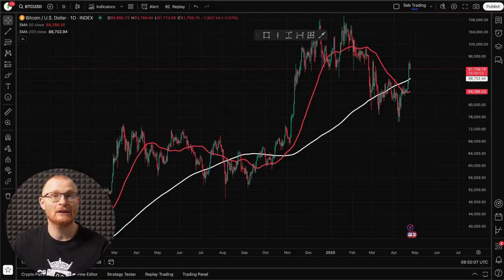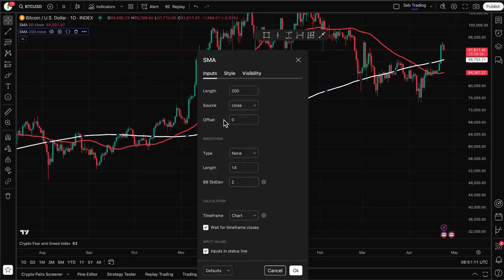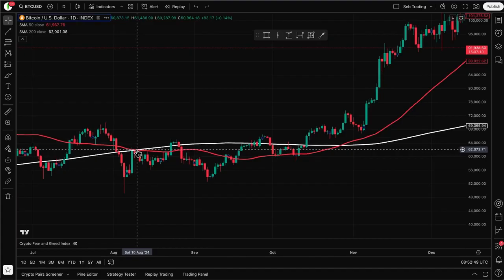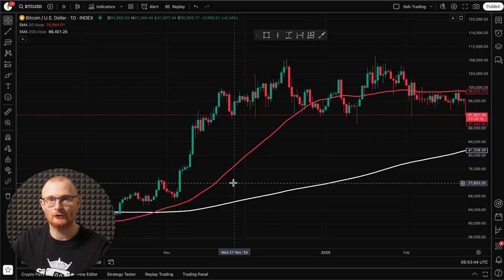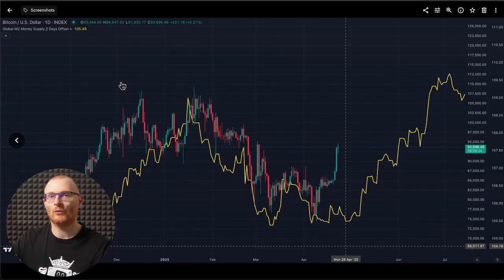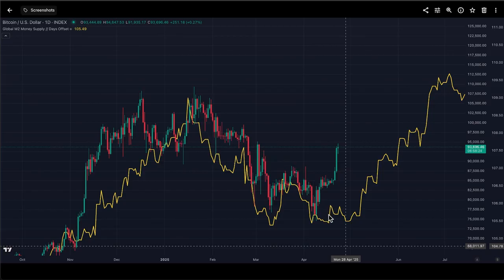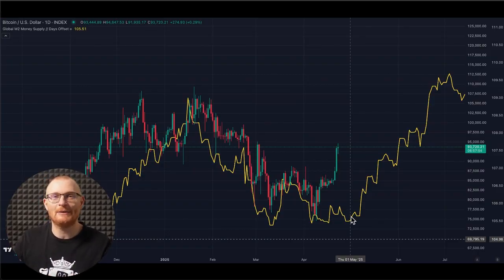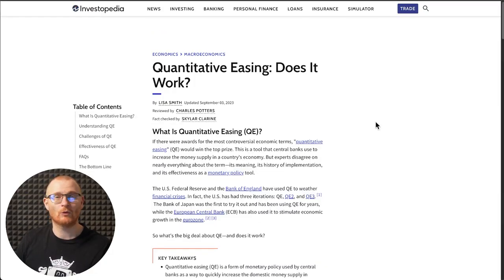When This Indicator Shows Crypto ALWAYS Does This!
Everything you need to know about what's happening in Solana & Crypto

Who Do I Stake My SOL With?

⏰Timestamps⏰
00:00 Introduction and Disclaimer
00:13 Understanding Golden Crosses and Death Crosses
01:42 Analyzing Bitcoin's Historical Patterns
04:25 M2 Money Supply and Bitcoin Correlation
05:44 Upcoming Market Events and Predictions
07:04 Conclusion and Final Thoughts

⛓️ 🔗 Reference Links 🔗 ⛓️

☆   / validator_com

What Wallet?

Solana 👉 HSi8XC4VgauTRddvbQqRQaG76BmcZev4GtzBvxH1oXZ6